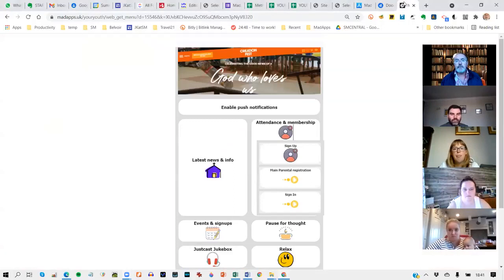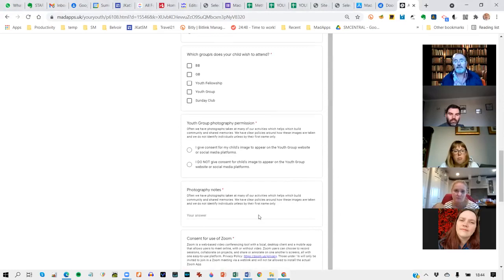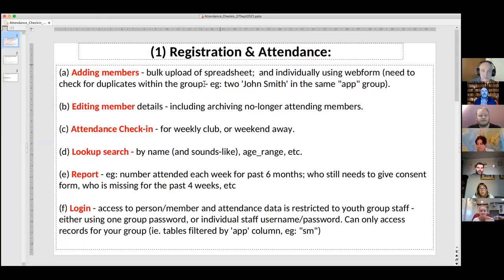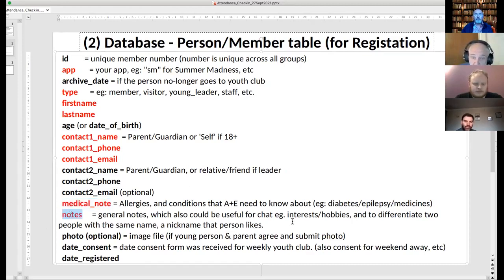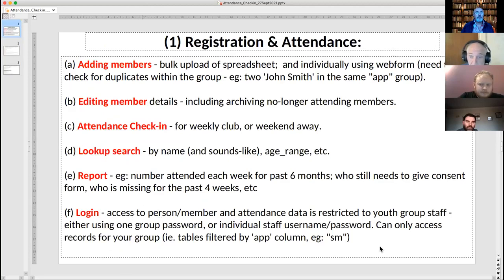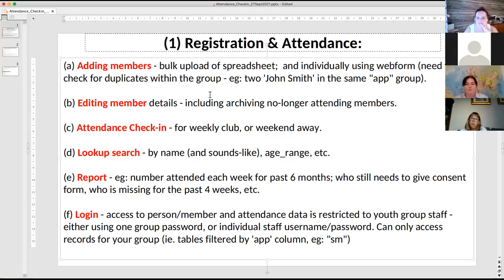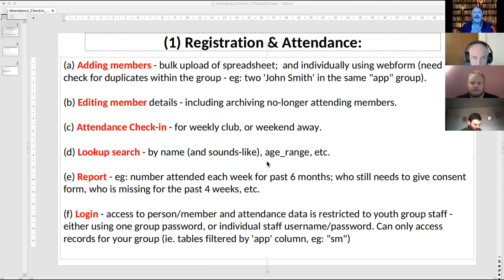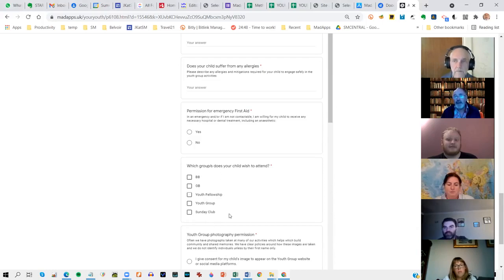Membership tutorial 27th Sept 2021